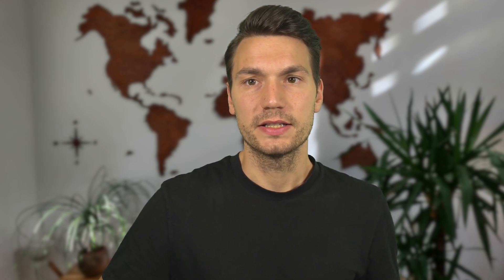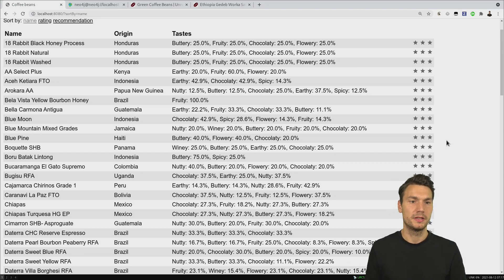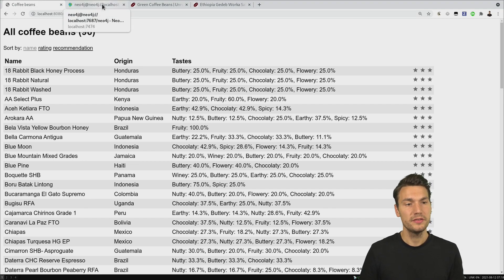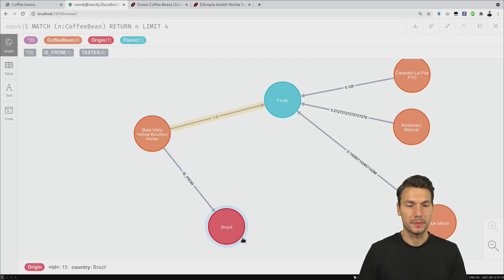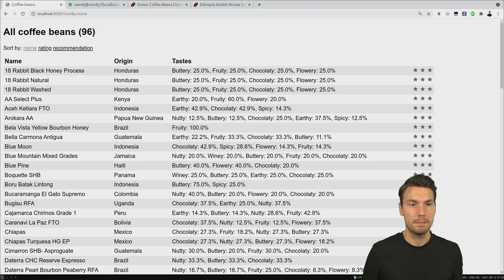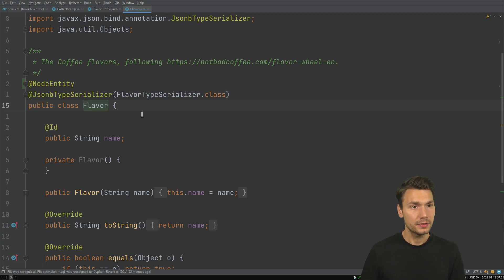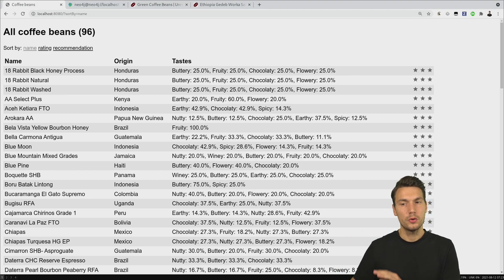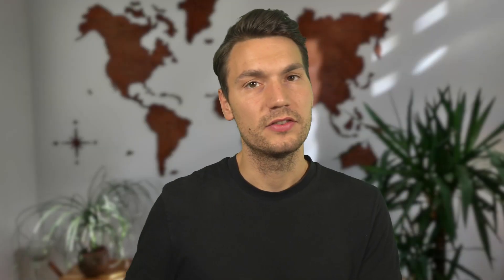Creating recommendations with Neo4j & Quarkus - 1. The setup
In this video, I'll show the coffee example setup, how we use the Neo4j database from our code, and what recommendations we would like to create.